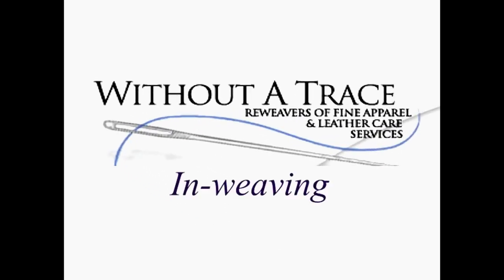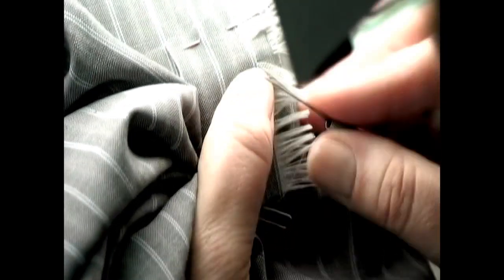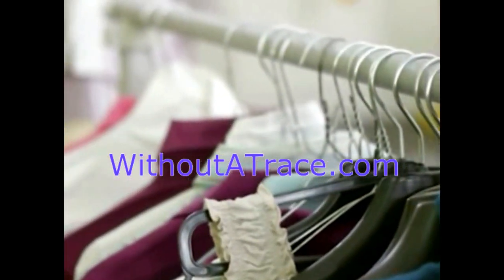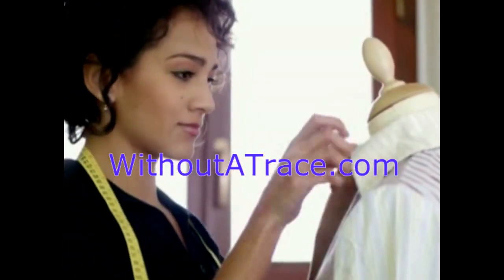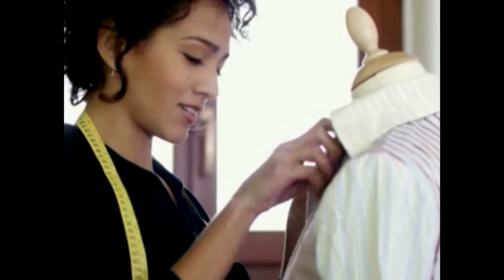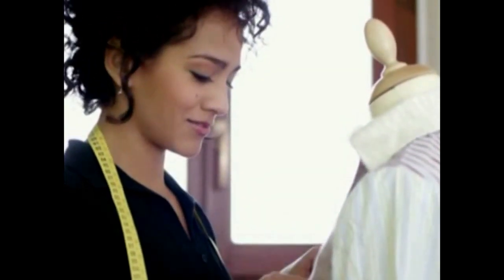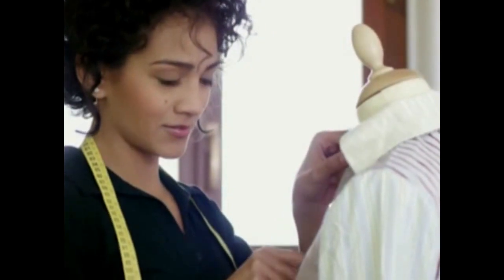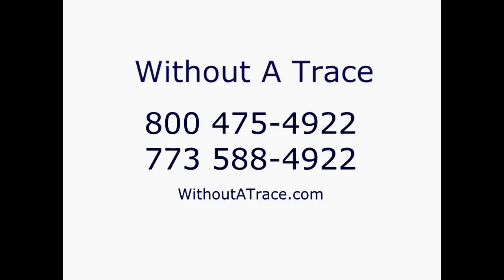Without A Trace Weavers - Reweaving - Inweaving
Inweaving, or piece weaving,  is the art of weaving material over a damaged area. It is used to fix larger holes, tears and wear in fabric. Material is taken from a hidden area on the garment. The edges of the material are frayed. The material is placed over the damaged area, and threads are woven individually so that the material lines up with the existing pattern, resulting in a nearly imperceptible repair. In some cases an outline may be visible. We will discuss expected results with you before every repair.

Learn more about inweaving and view the before and after gallery